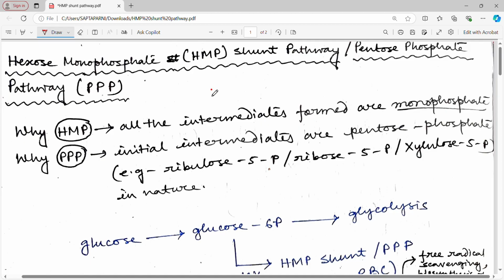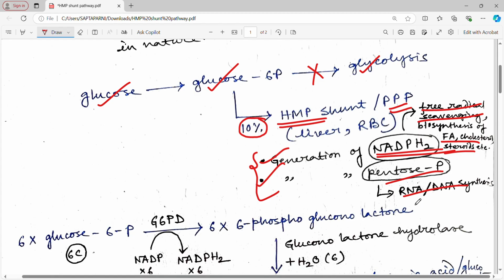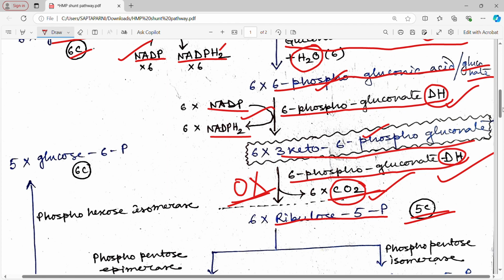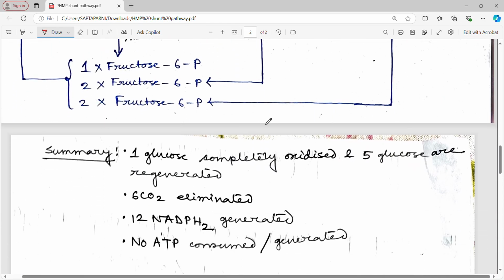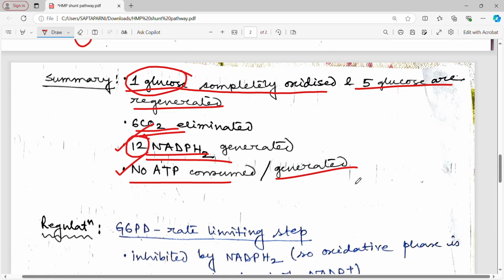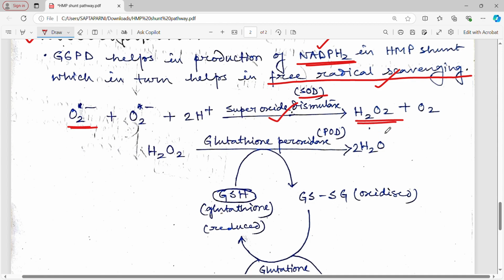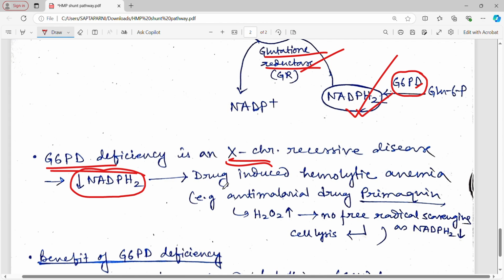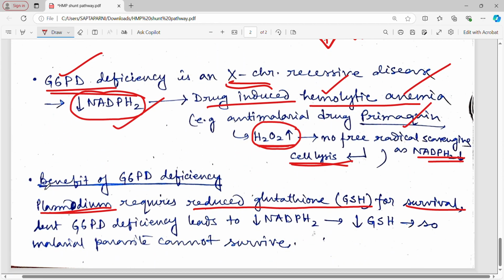Pentose Phosphate Pathway or Hexose Monophosphate (HMP) Shunt Pathway